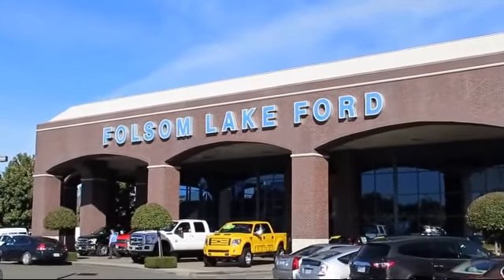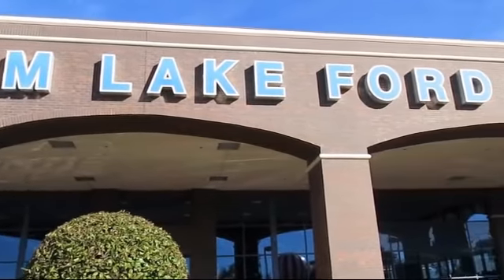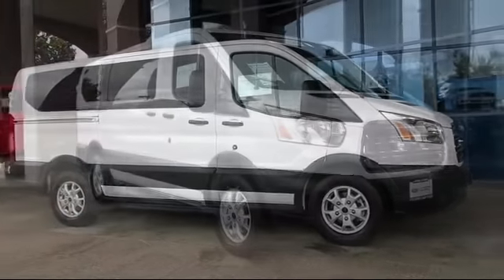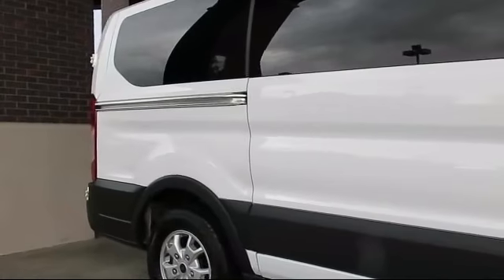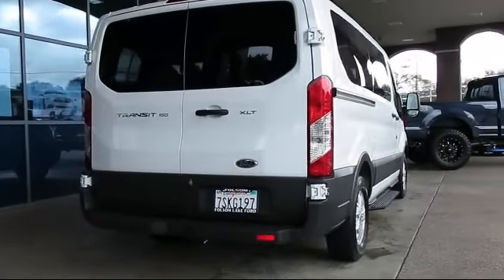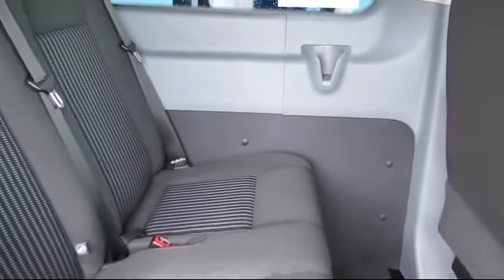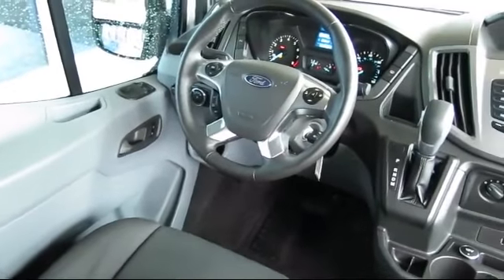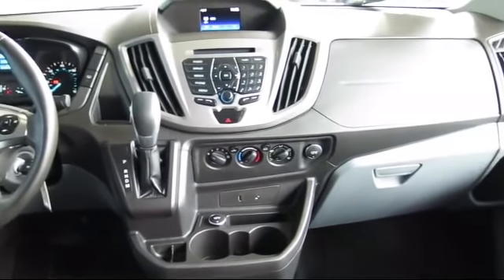2016 Ford Transit-150 Folsom Sacramento Roseville Elk Grove El Dorado Hills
2016 Ford Transit-150 Stock Number: R29875 Vin:1FMZK1YM8GKB07693 Previous Rental.

12755 Folsom Blvd.